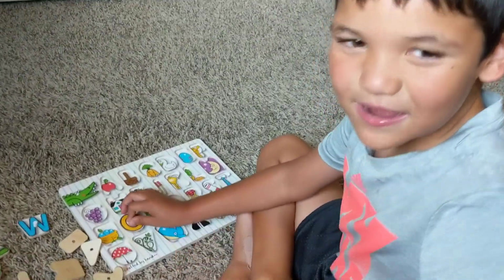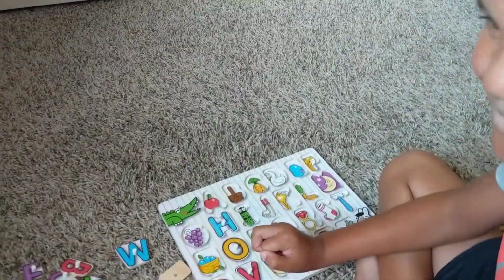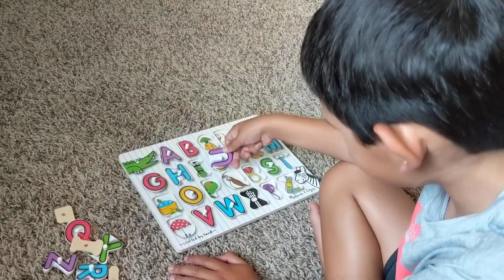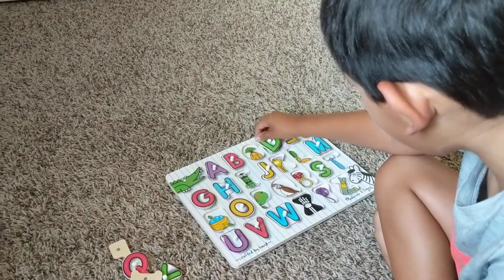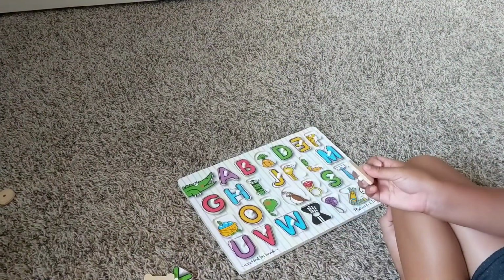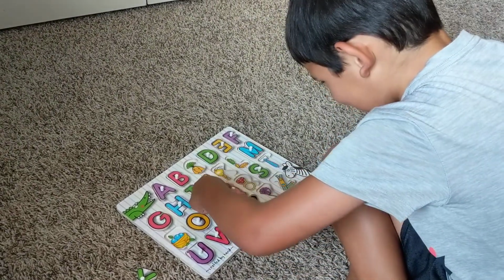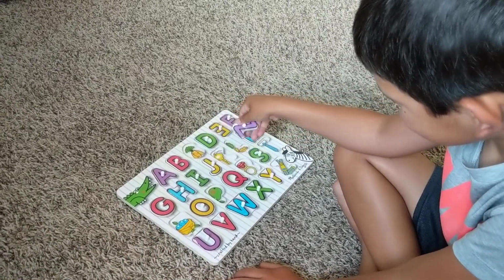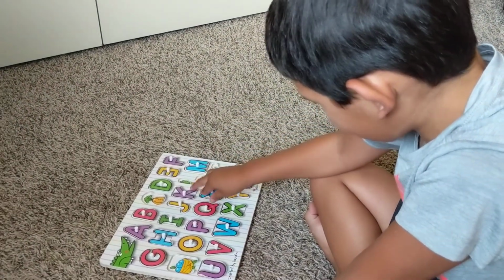Matthew learning his alphabet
Learning his alphabet while exercising fine motor skills.